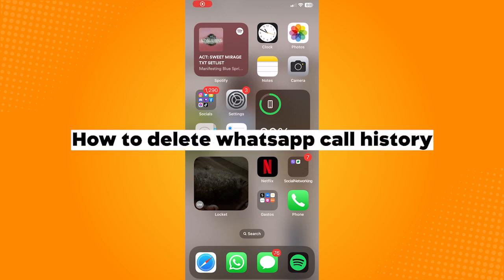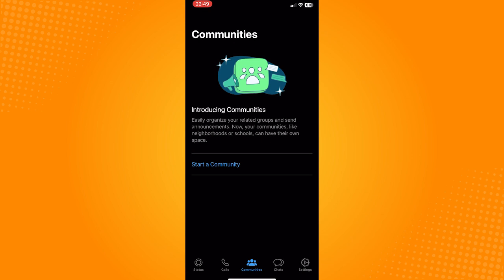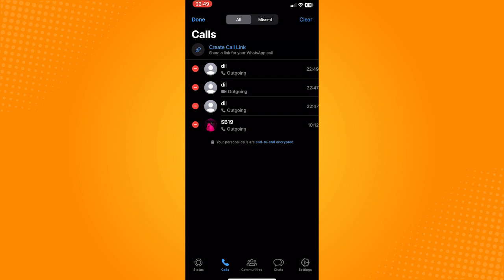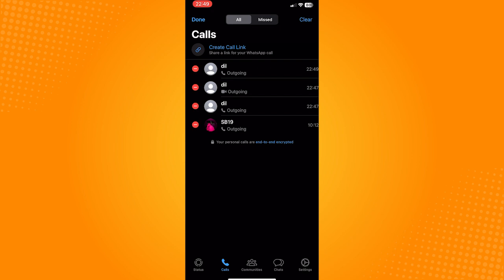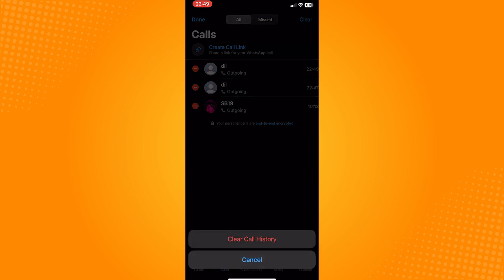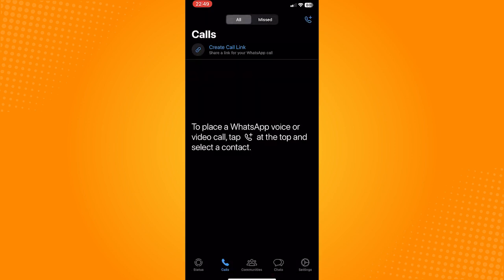How to Delete Whatsapp Call History (2023)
Learn‎‎‏‏‎ ‎How to Delete Whatsapp Call History

In this video I will show you‏‏‎ ‎how to delete whatsapp call history